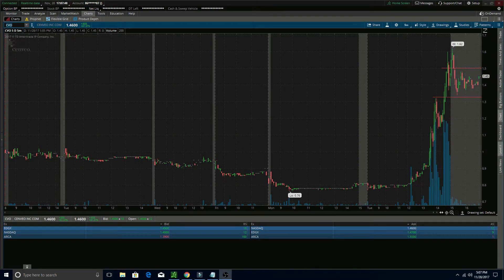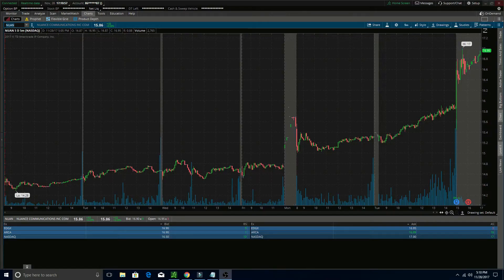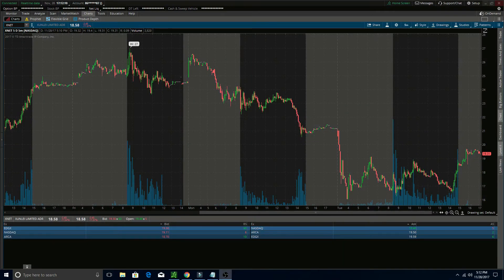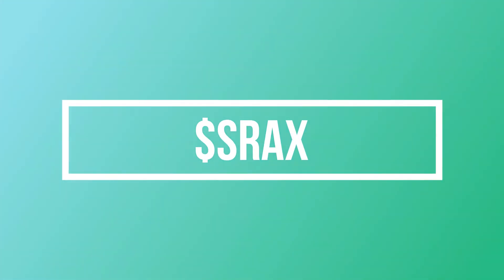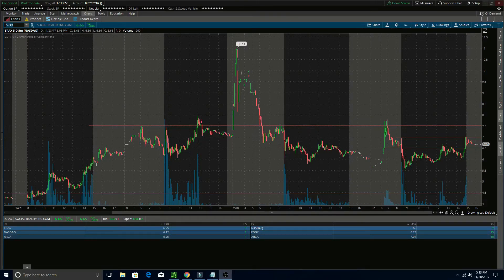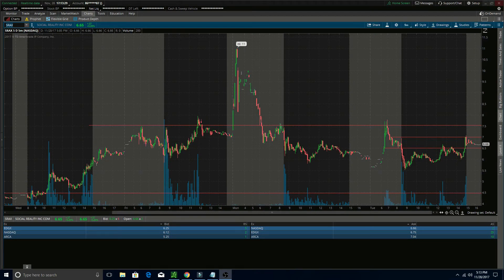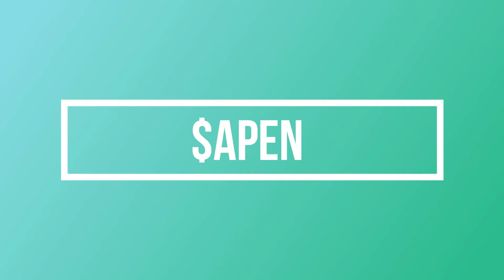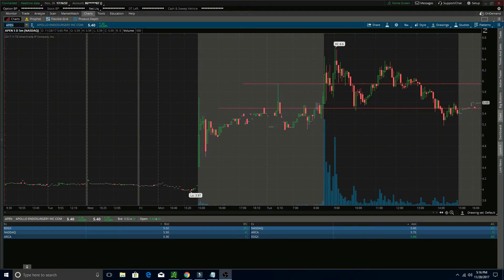Beginner Trading's Watchlist for 11/29/2017 - Live Small Account Day Trading